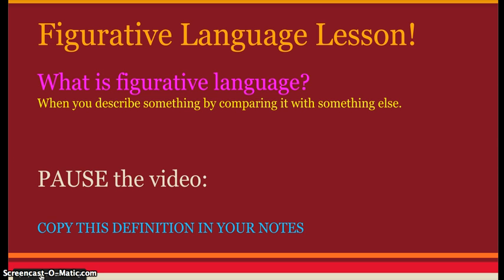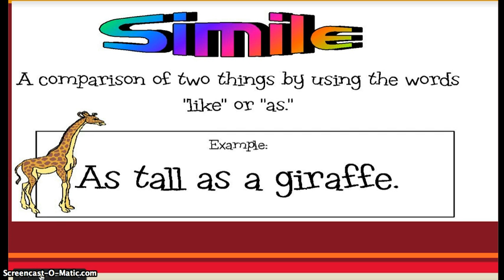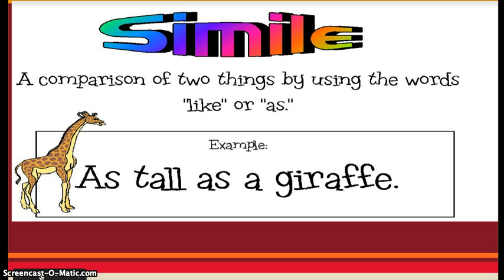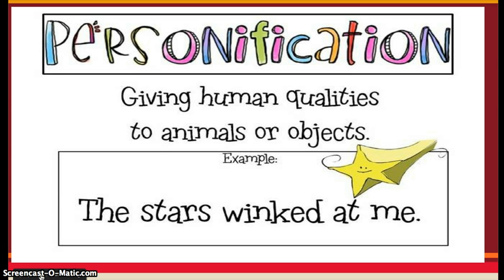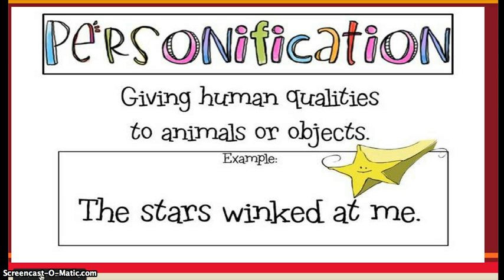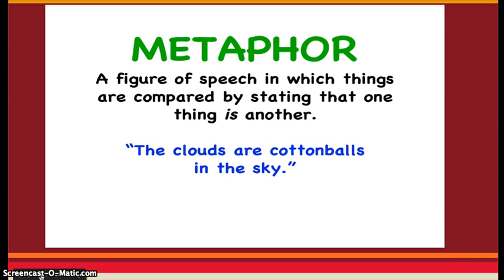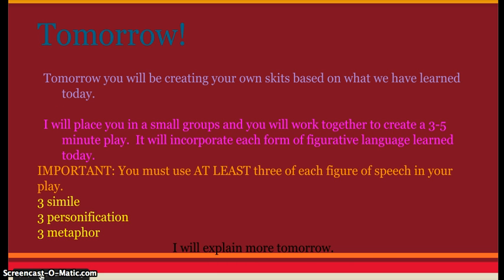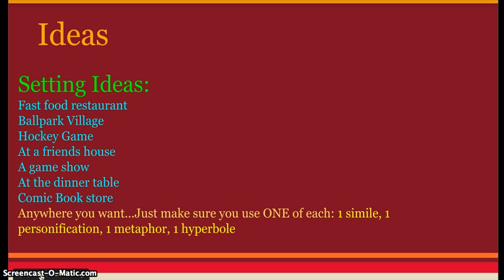Flipped Lesson: Figurative Language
To be peer reviewed.